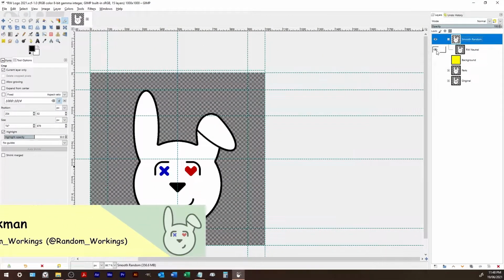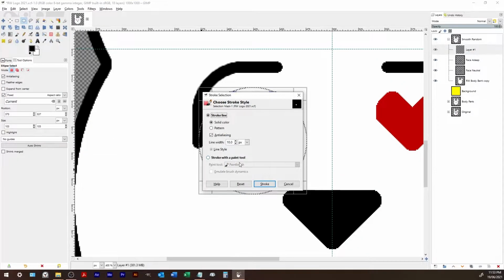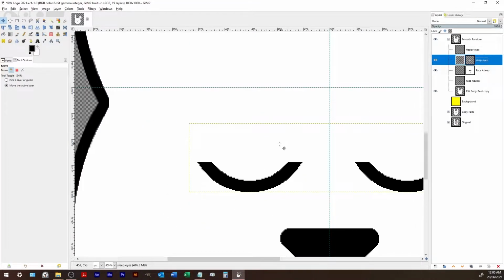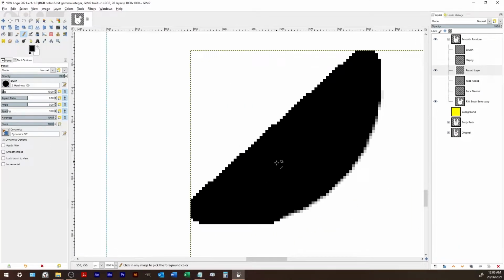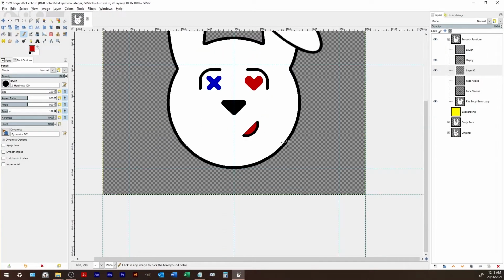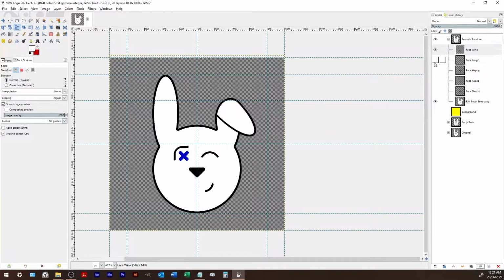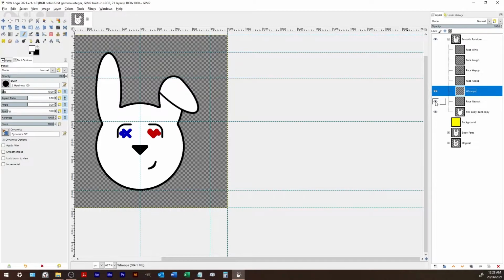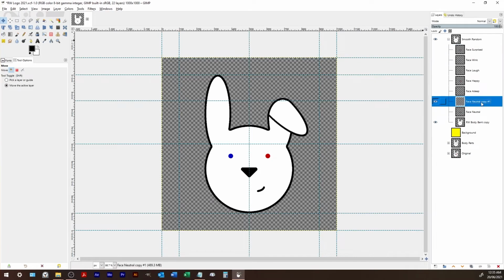Channel Graphics | Let's Get Emotional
Adding six more emotions to the collection.

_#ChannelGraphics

This video is part of a Brand Elements playlist which can be found
This is video number 3 in the collection.

And check us out in other locations through this reference

*[ Community Notices ]*

Please *DO NOT* put unsolicited promotions or links in the comments.

This is user generated content and does not require a TV License to watch.

The content in this video, including versions presented as Uncut, has been tailored to improve the viewer experience.
This primarily means post-production video and audio adjustments have been made to improve quality.
Other adjustments such as play-back speed variations, extra animations, and sudden changes of scene (cuts) are done to improve engagement.
If you have optic or audio concerns, or conditions such as epilepsy, please take care as these adjustments may cause you issues.

Episode and product/products content may not match. One recording session can create several episodes worth and the final video may be published at a much later date.

Some videos will have only one-way conversations.
This is done to respect the speakers wishes, to remove irrelevant information or because the audio had an issue during the recording.

*[ Recording Date ]*

The contents of this video were recorded on 19th June, 2021.

*[ Video Chapters ]*

00:00 Info & Warnings
00:08 Making Things
17:58 Outro